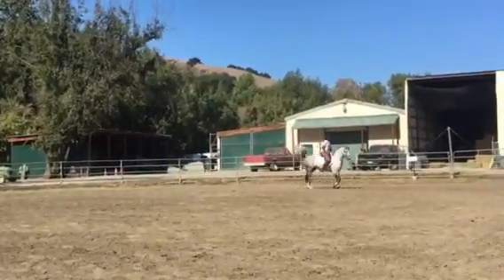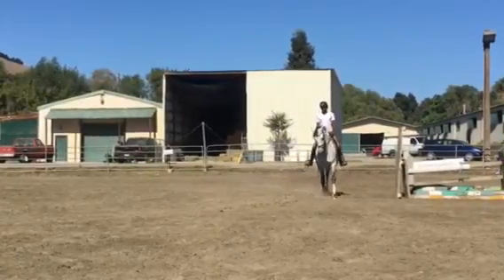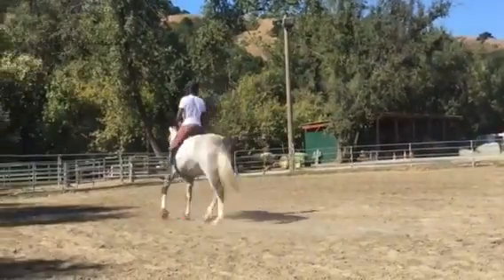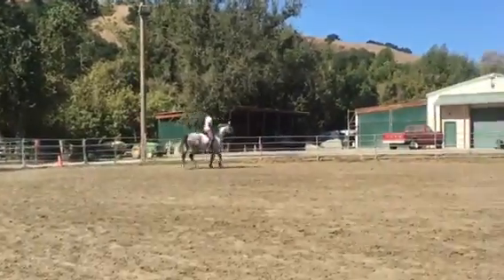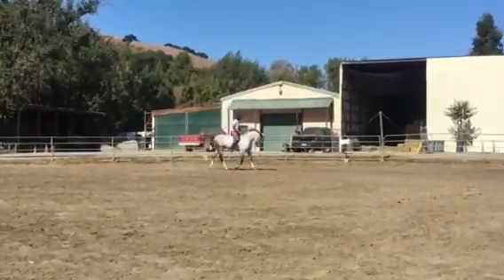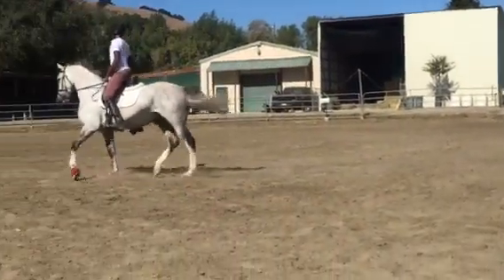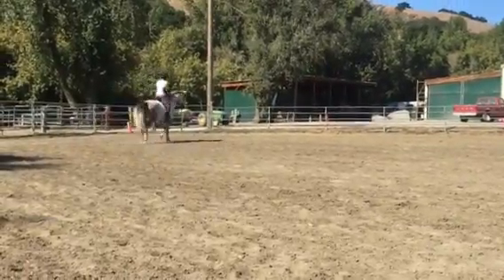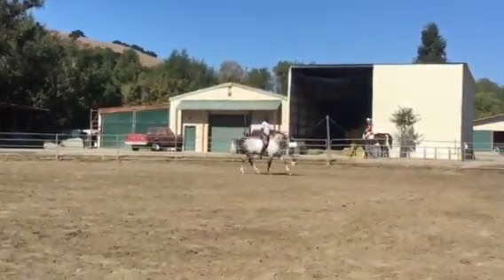Paradox & Jahi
10/6/15